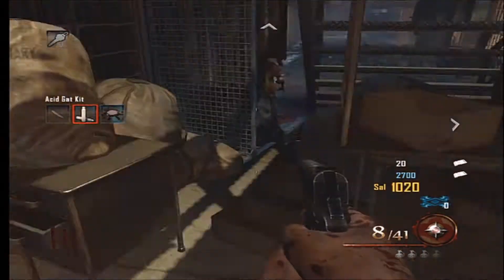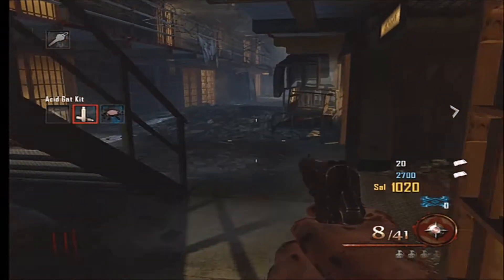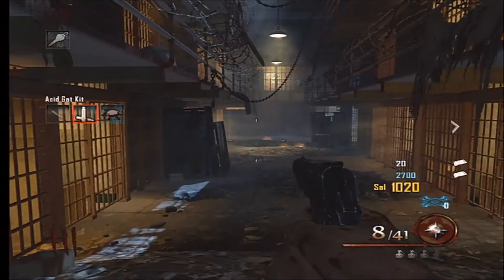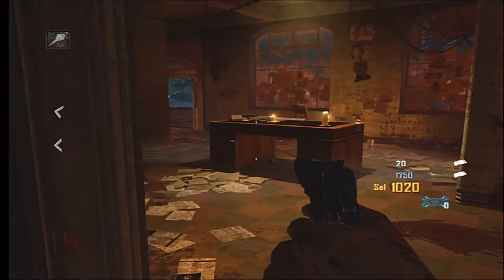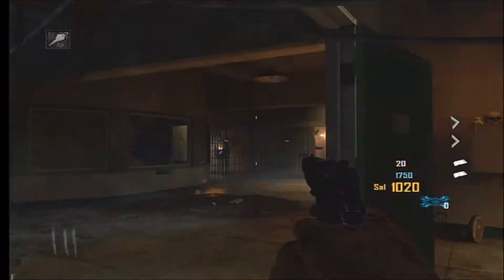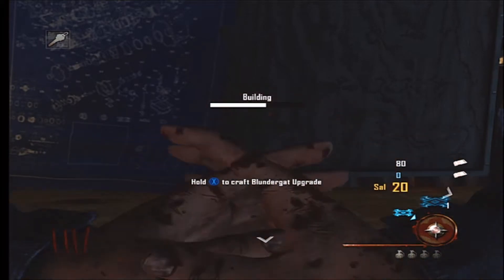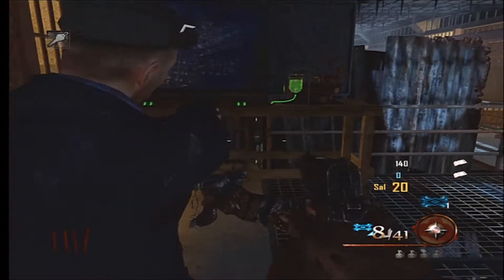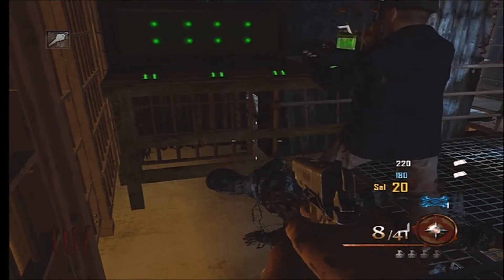Mob of the Dead Acid Gat tutorial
Part locations and crafting walk through